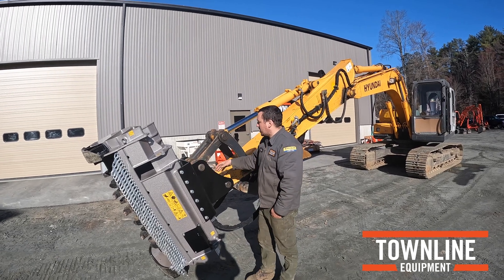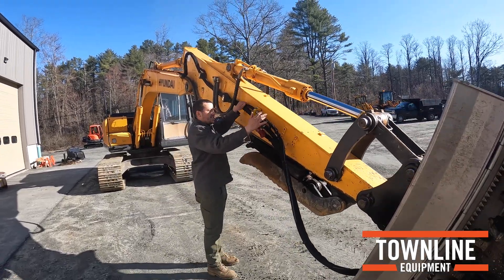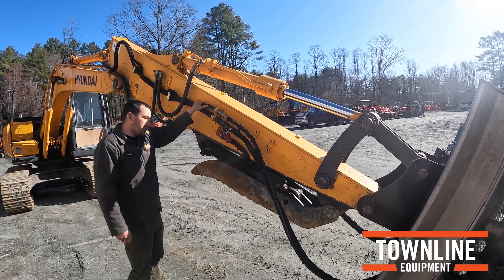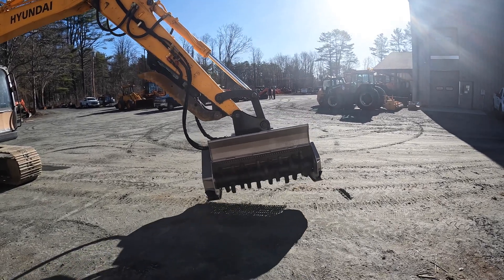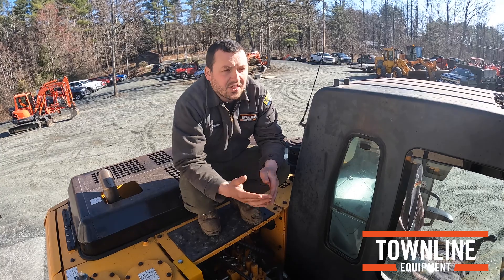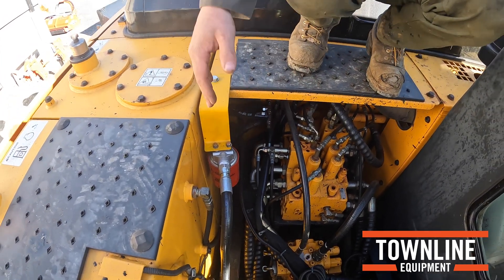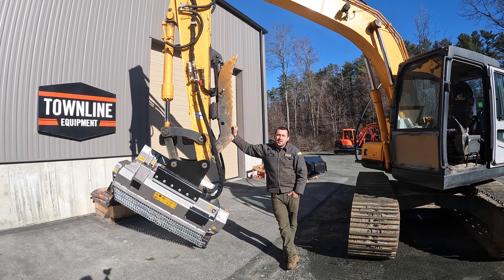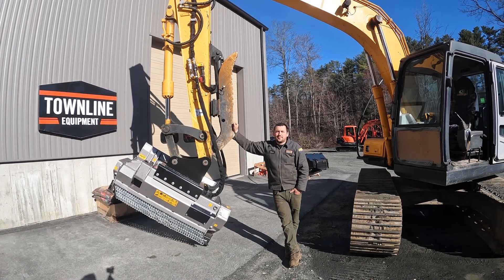FAE UML/HY-125VT Forestry Mulcher Install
Here is an in-depth look at the process of mounting an FAE UML/HY-125VT forestry mulcher on an excavator. This mulcher is fed off of a priority system that ties directly into the existing pumps on the carrier unit. The priority valve diverts a certain amount of flow to the mulcher first. This mulcher fits excavators between 9-15 ton with 26-38 gallons of auxiliary flow. This machine uses a double carbide tooth and has a max shredding diameter of 6 inches.

To learn more about the full line of FAE products, visit us